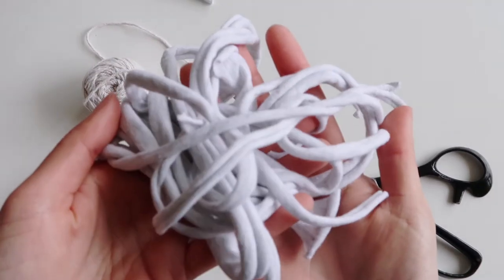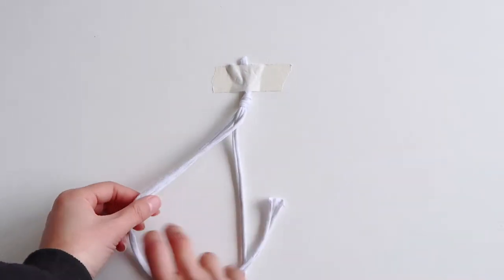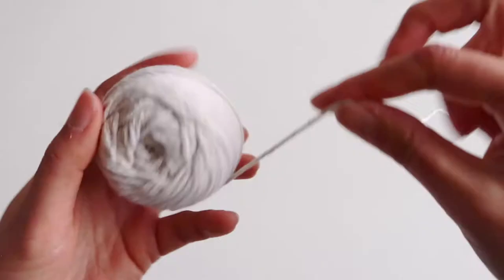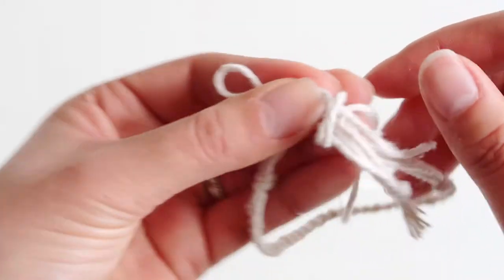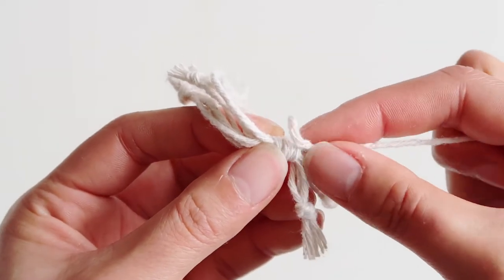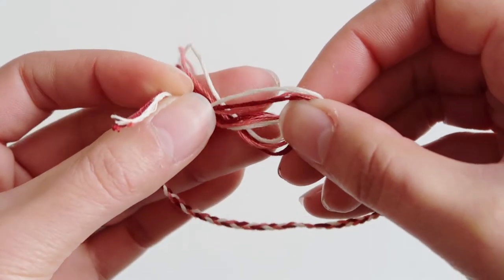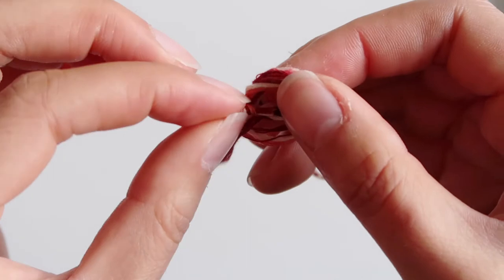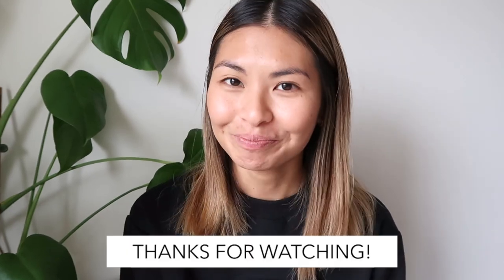EASY Adjustable Friendship Bracelet Tutorial - Beginner friendly!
Welcome to Slew Living! In this video I'll teach you how to make friendship bracelets from an old t-shirt or leftover string.
You will need:
- Old T-shirt, yarn, string or remnant fabric
- Scissors
- Masking tape

1:07  Let's begin!

This is the second video in my isocraft series. I am currently in Melbourne, Australia under stage 4 restrictions, which means retail stores are no longer open and it can be difficult, inconvenient and expensive to get craft supplies.
The activities I have chosen utilise common household items so that kids (little and big!) can keep occupied and learn new skills from home.

Track - Sunflower